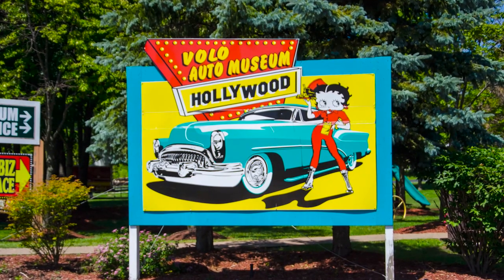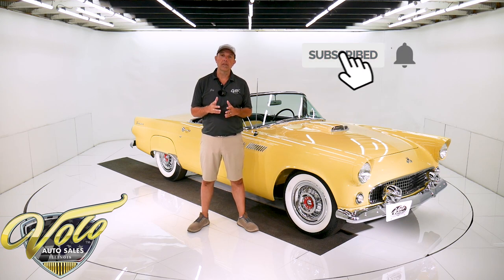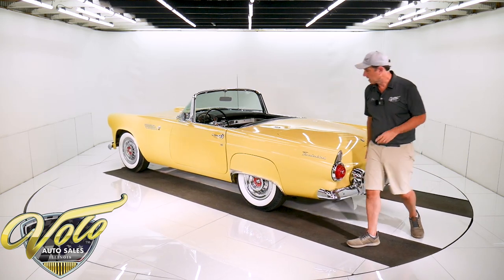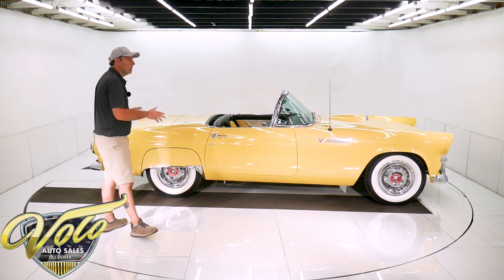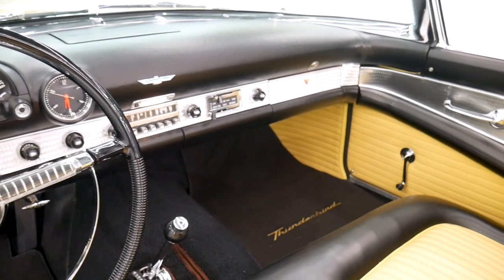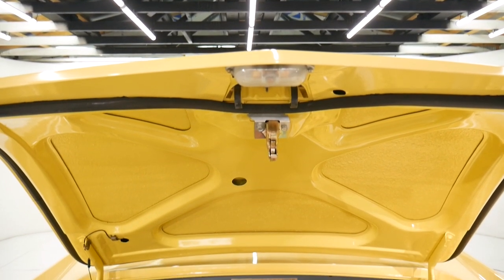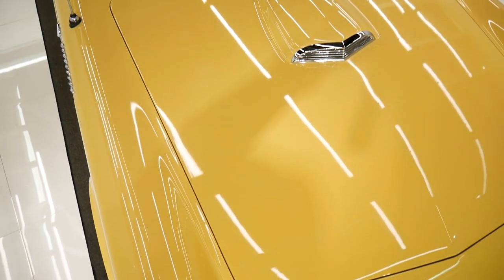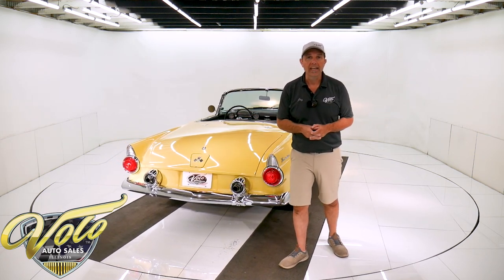1955 Ford Thunderbird for sale at Volo Auto Museum (V19032)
$80,000 rotisserie restoration. From the very prestigious John Woodhead lll Ford collection/museum. Only 850 miles since completed. The Goldenrod yellow is certainly striking. It is a very rare color not offered until late in production. This one is very well optioned too with power steering, brakes and seat, auto trans, convertible top and more.

EXTERIOR: Code V- Goldenrod yellow. This color pops! Very rare and desirable, I have only seen a few. Those big white wall tires wrapped around the wire basket hubcaps is gorgeous. The body was professionally restored. It's straight and fits better than it did when it was new. No rust. The paint is polished like glass but it is over 20 years old and has some places where it is lifting. Every single piece of chrome and trim has been restored or replaced. New windshield and gasket. All new weatherstrips. The jambs are meticulously restored. It has a genuine Ford convertible frame that was restored like new. It has a rich black German cloth top.

INTERIOR: Meticulously restored down to the last little detail. I'm looking at a pristine dashboard. All the lenses, gauges, knobs are excellent. The steering wheel is restored, the horn ring is not broken off like most. Correct two tone yellow and black upholstery on the seats and door panels. The machine turned trim is excellent. Handles and cranks have been replaced. Correct carpet was installed. Has Thunderbird floor mats. Even the glovebox is pristine, has fresh hardware, reproduction decals.

ENGINE COMPARTMENT: Completely disassembled down to the last bolt and restored to concourse condition. It has the factory paint okay stamps, proper decals, reproduction hoses and clamps,  Ford washer bag. 2 very desirable features include power steering and power brakes. It also has the engine dress up kit which is a chrome air cleaner lid, oil cap and finned aluminum valve covers. Wiring was replaced. Every component was rebuilt. New battery with a topper to look original.